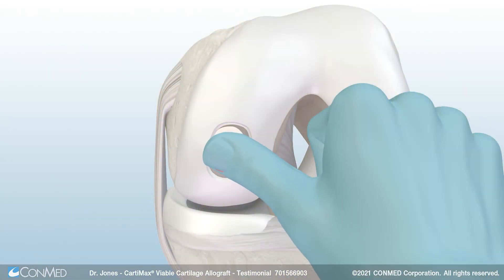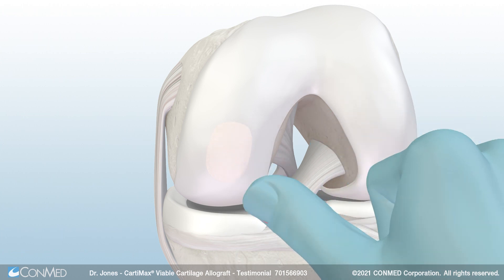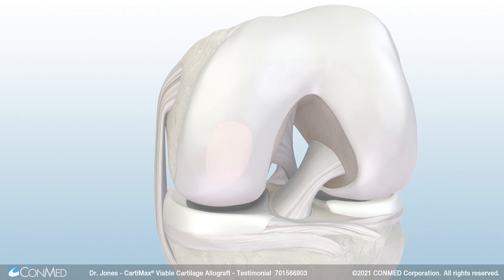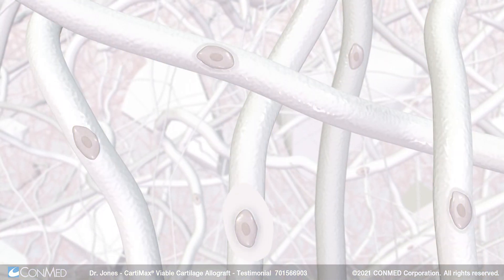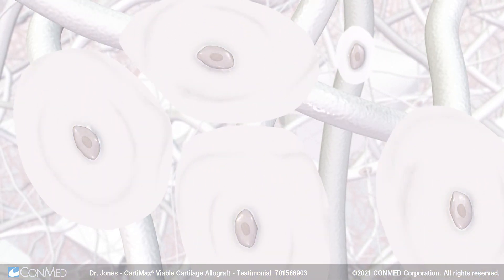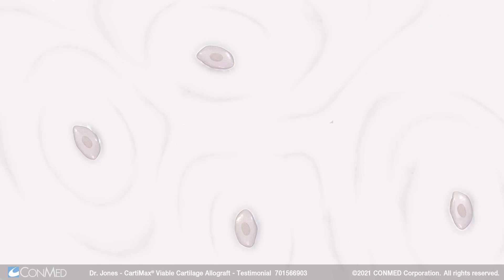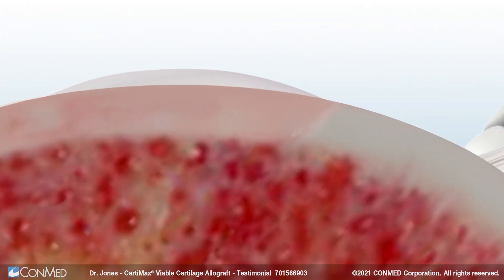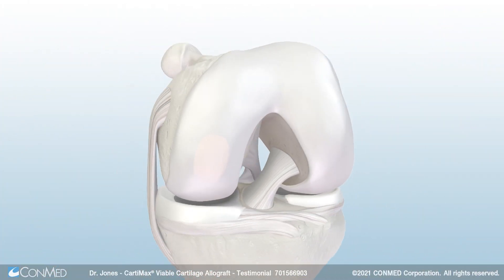Dr. Deryk Jones - Why I Use CartiMax® Viable Cartilage Allograft - Surgeon Testimonial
See why Dr. Jones uses and trusts CartiMax® Viable Cartilage Allograft, a biologically-active scaffold with putty-like handling characteristics used to treat focal cartilage defects.